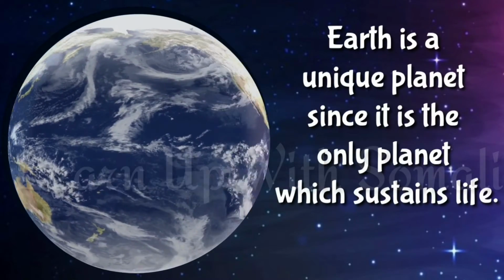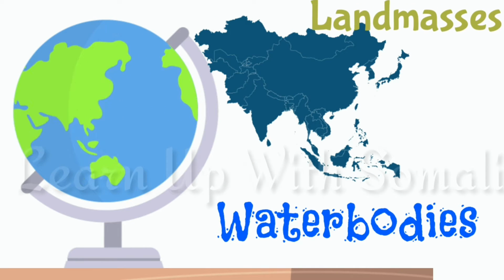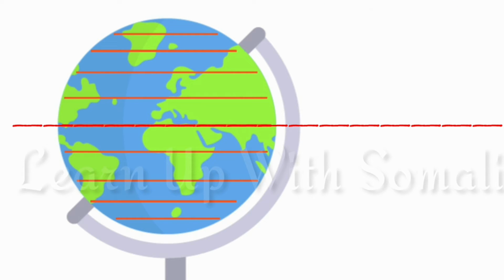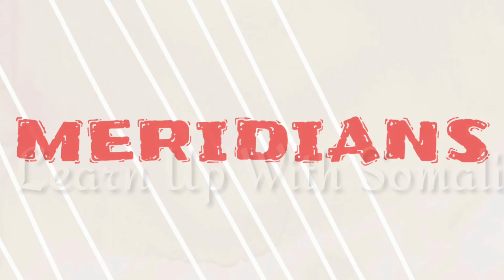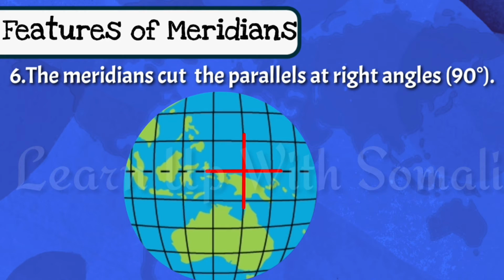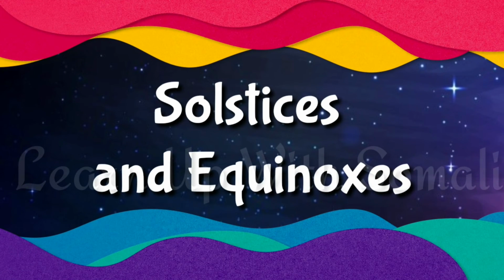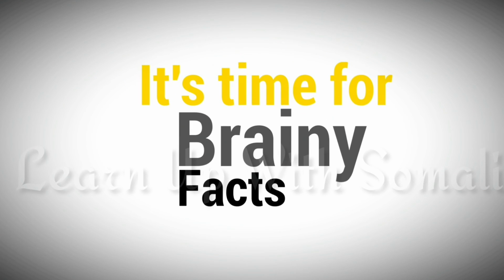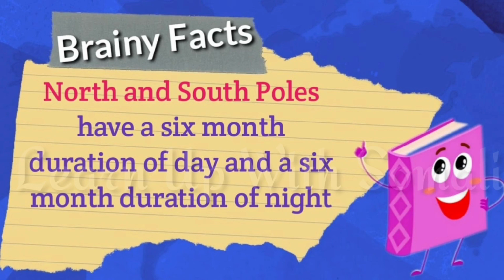Globe: The Model of the Earth l Class-5 Social Studies l CBSE Social Science syllabus for class 5 l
Hello dear Kids !! In this video let's learn about 'Globe: The Model of Earth' .

For more videos on Social Studies, click on the link below for the whole playlist.